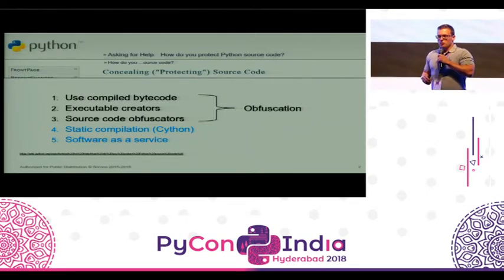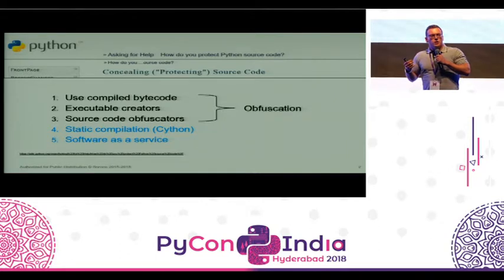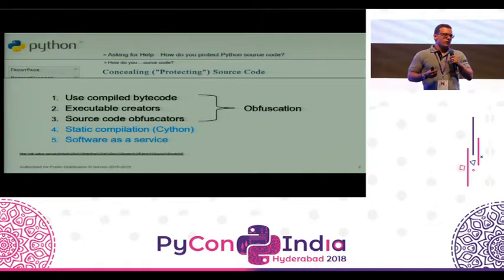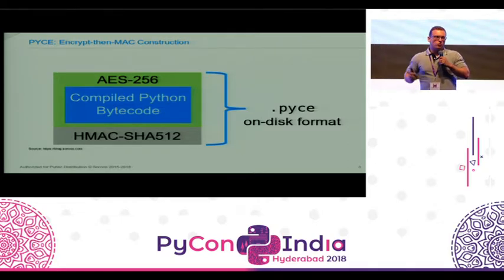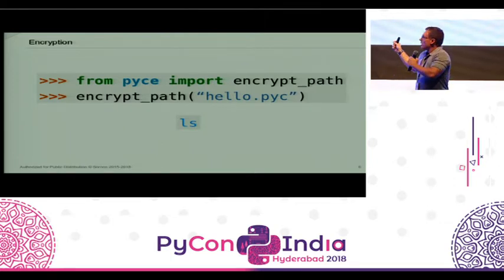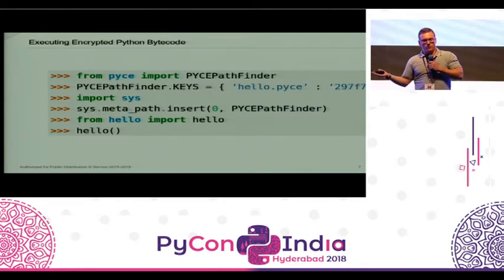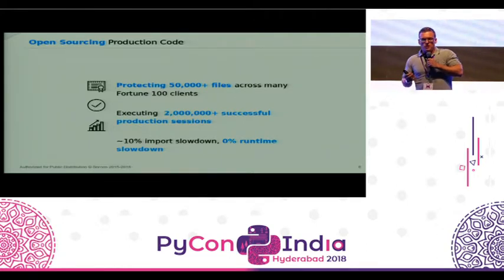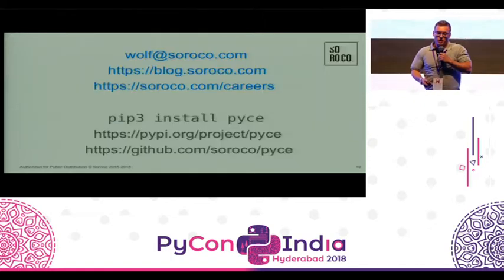[Lightning Talk] Python: Batteries Included. Now Bulletproof too by Soroco